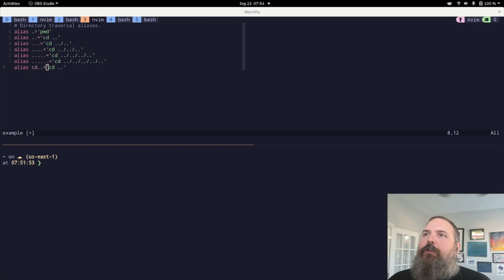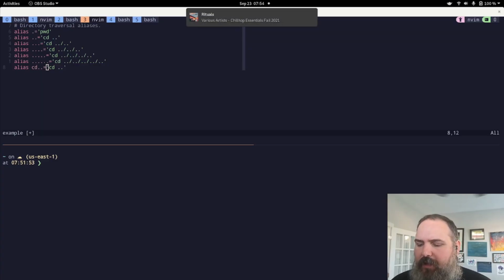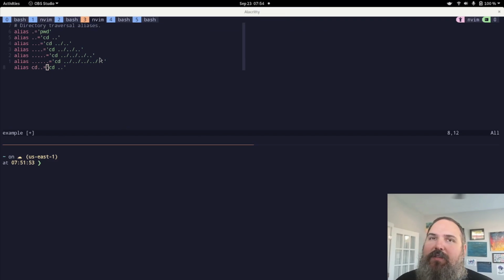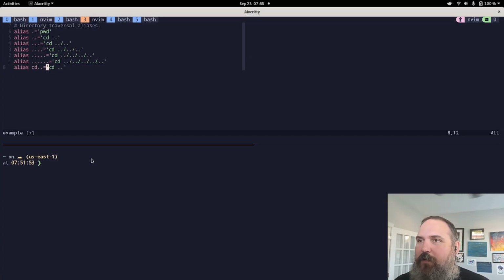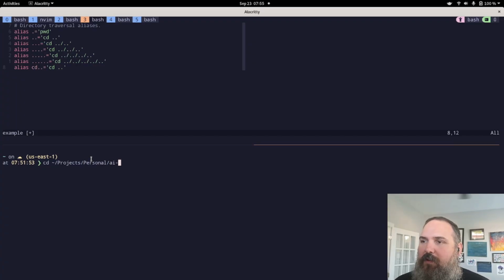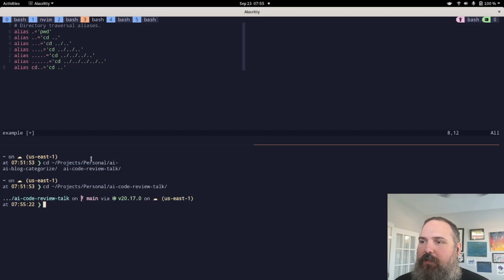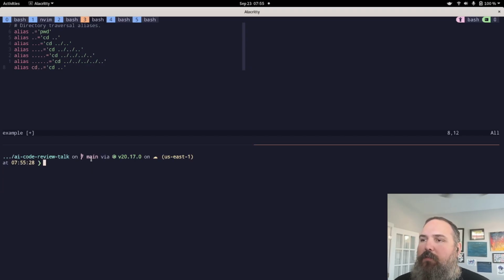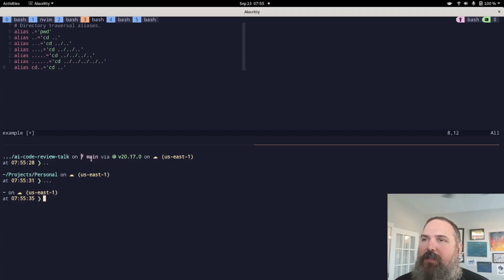Bash Alias Hack: Faster Directory Traversal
Stop typing cd ../../.. over and over — this quick bash alias hack will save you time every day. I’ve had these in my dotfiles for years and they’re still one of my most-used tricks.

alias ...='cd ../..'
alias .='cd ../../..'

Add these to your .bashrc and thank me later.

Keep your workflow clean and fast.

⏱️ Timestamps
0:00 Intro – why I use directory traversal aliases
0:23 The trick I’ve used for 10+ years
0:38 How dot (.) and dot dot (..) work
0:51 Extending to ... and for faster traversal
1:04 Real example – moving around project folders
1:21 Why this saves keystrokes every day
1:24 Add it to your .bashrc and thank me later

👉 Like quick dev tips? Check out my daily series *In the Pickup Line* for more.

These are the exact tools and gear I personally use every day:
👕 Shirts I wear
🖊️ Color Pens
🖋️ Black Pens